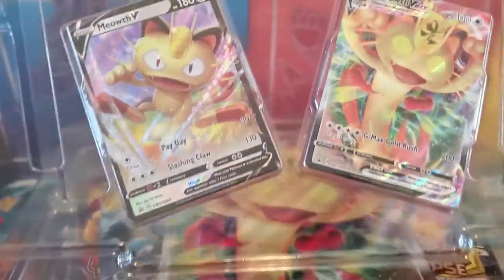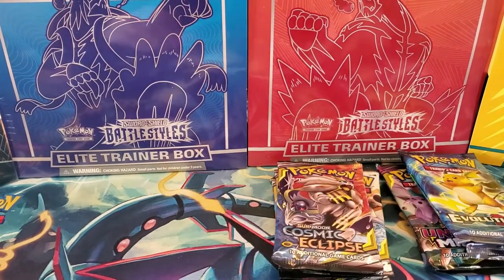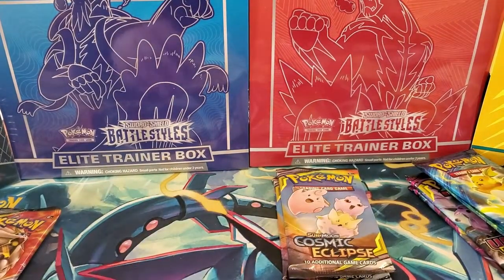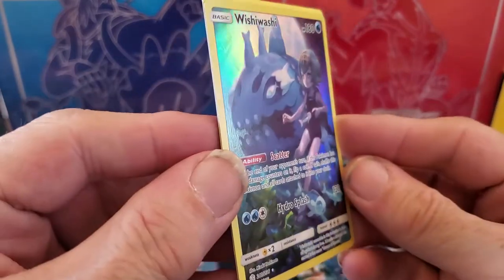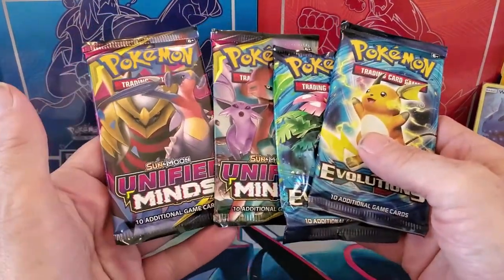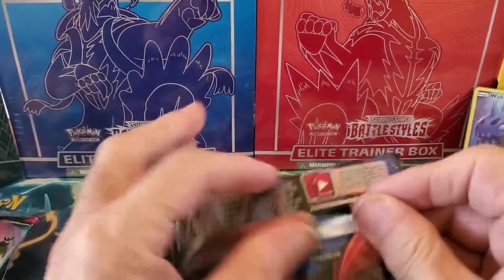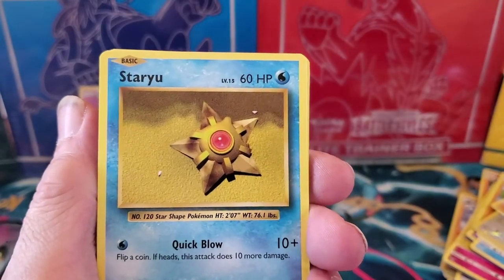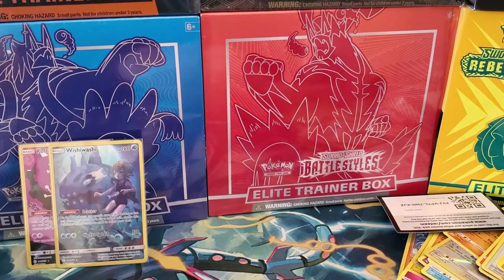FlippinFlippers Misc. Packs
FlippinFlippers #13